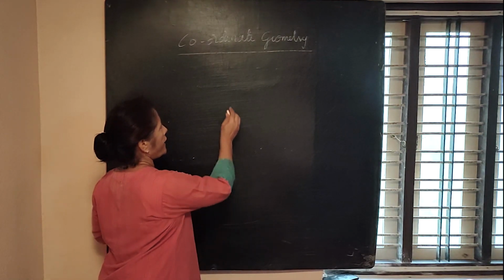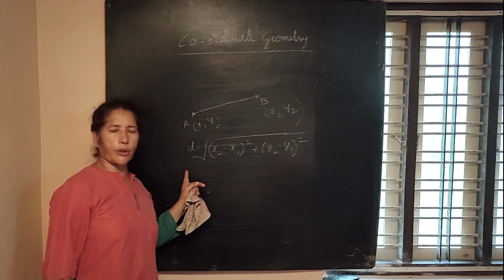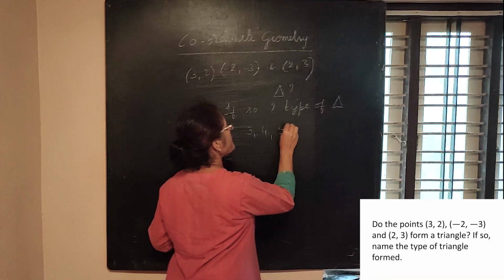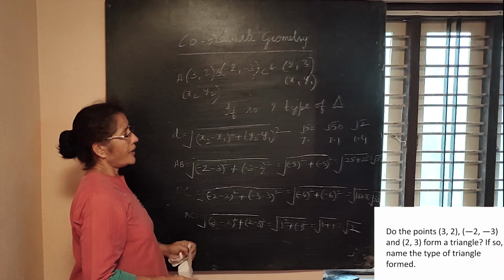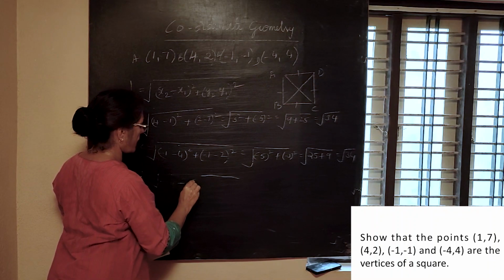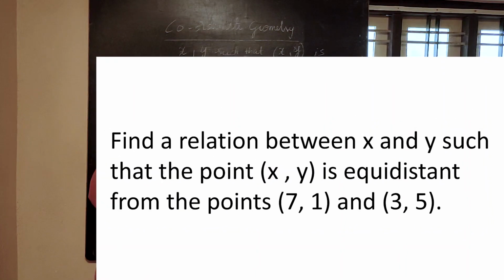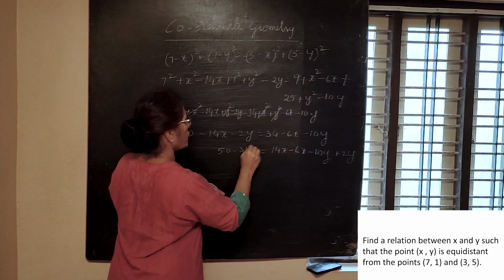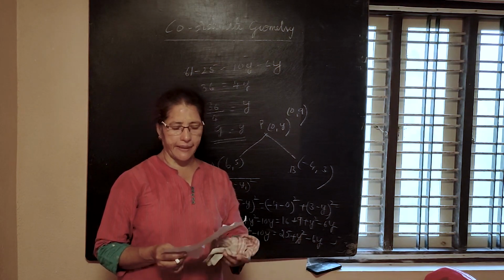Co-Ordinate Geometry- Part 1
Hey guys. This channel was created to benefit the students of 10th Std and above in the subject of Mathematics. You can refer to my channel for topics related to Mathematics and Mental Ability (which will be posted later on) to solve all your doubts and problems.